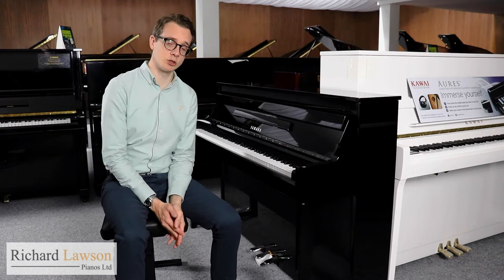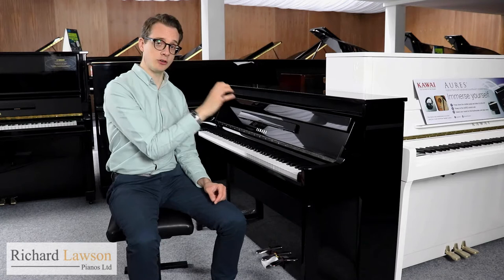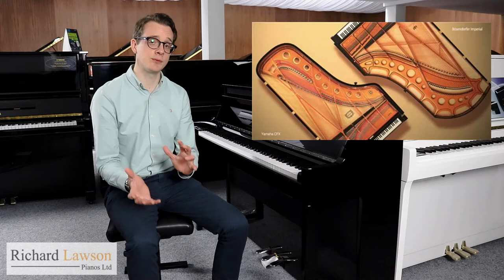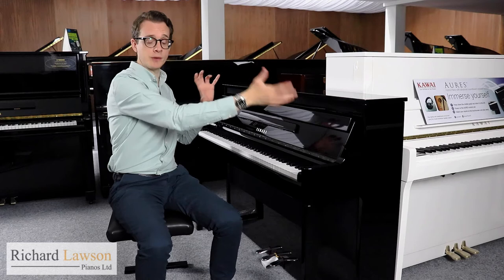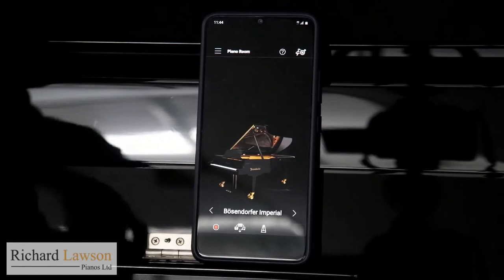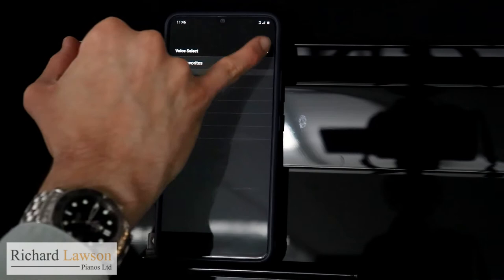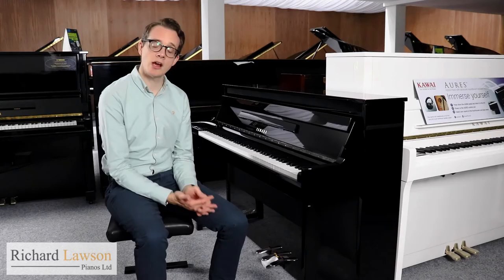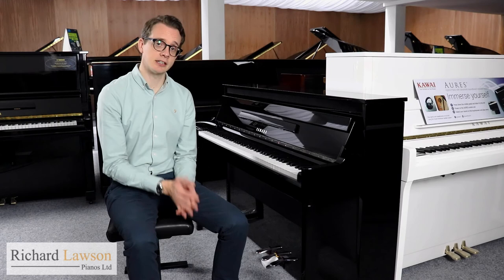Yamaha NU1X Hybrid Upright Piano Review – Main Features and Demonstration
Yamaha NU1X Hybrid Upright Piano – Main Features and Demonstration

By combining all of the advantages of a digital piano with a real upright hammer action, Yamaha’s NU1X allows the player to enjoy a highly responsive and realistic touch in a truly compact instrument. Here at the Richard Lawson Pianos showroom, Colin will take you through how this remarkable technology works, as well as its other great features. In demonstrating this piano you’ll hear just how expressive it sounds as well, with its two samples of the Yamaha CFX Concert Grand and Boesendorfer’s Imperial Grand being delivered through a powerful two-way speaker system.

Richard Lawson Pianos Ltd
Unit 12
Amersham Commercial Park
Raans Road
Amersham
HP6 6FT

Or give us a call on 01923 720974